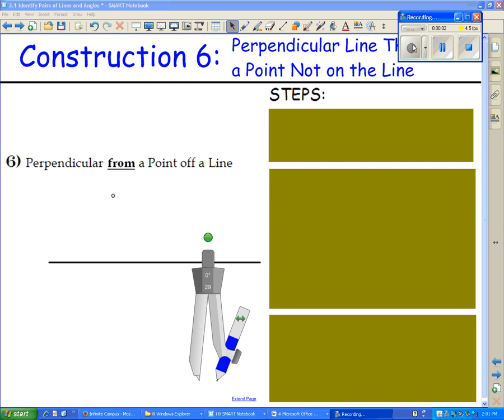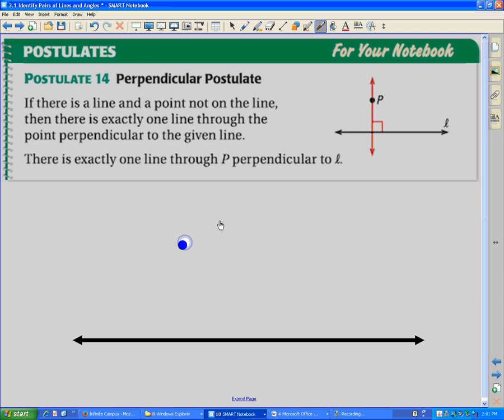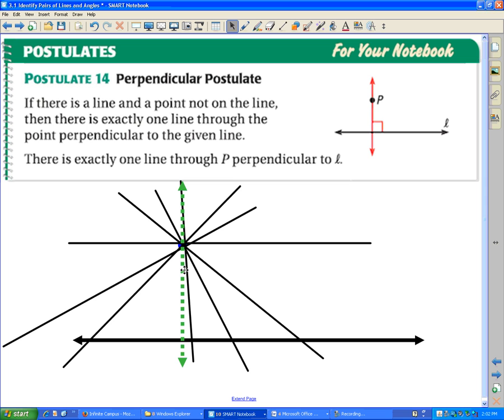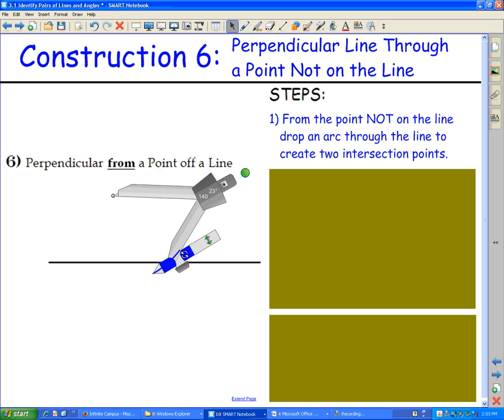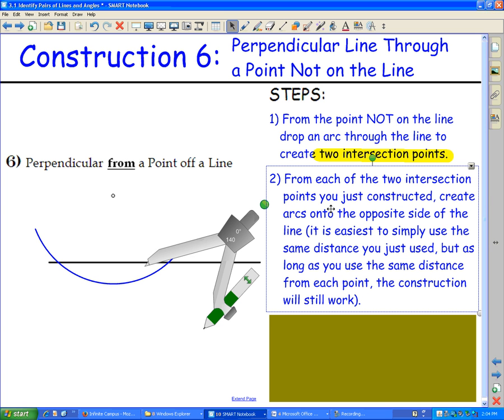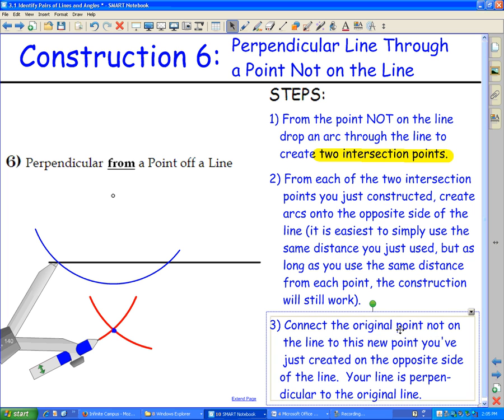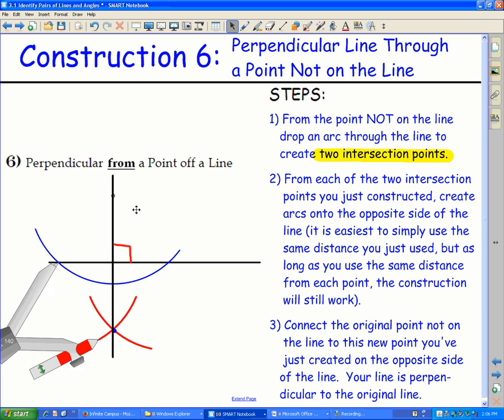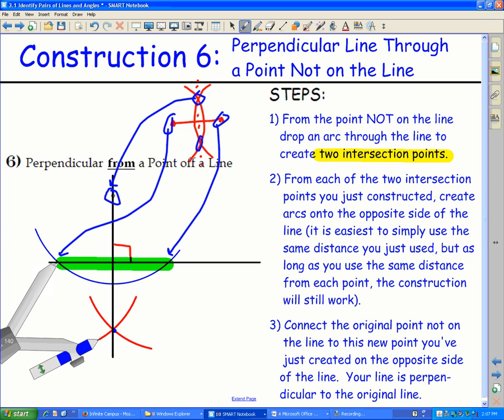Construction 6 - Perpendicular Line From a Point Not on the Line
Step-by-step instructions on how to construct a line perpendicular to a given line that passes through a point not on the given line.